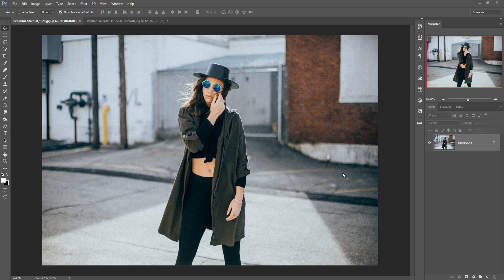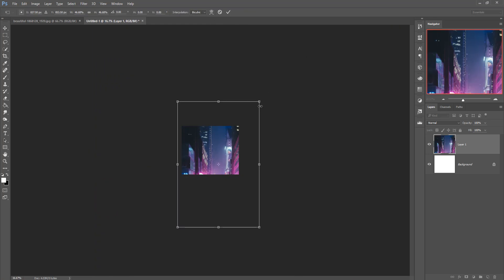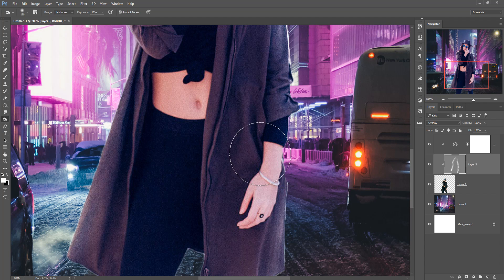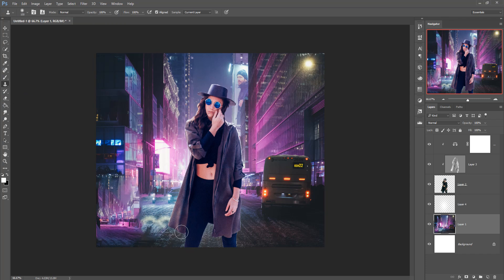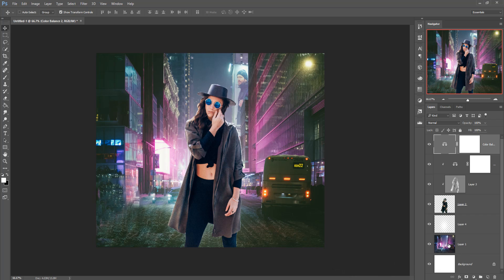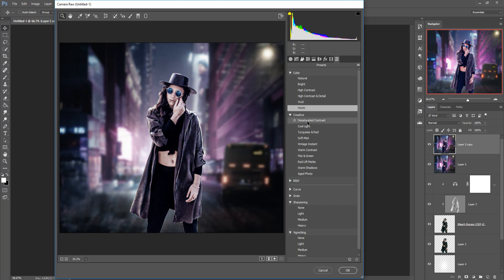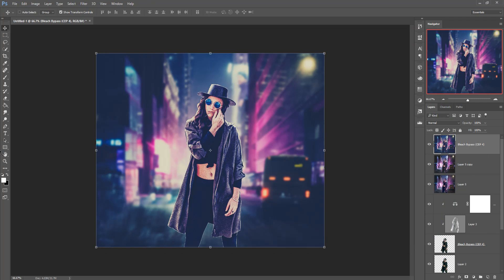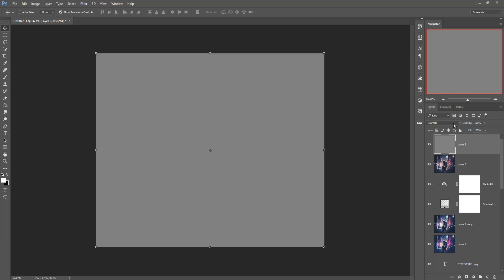Composition and Preset Photo Manipulation | Photoshop Tutorial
In this video tutorial you learn how to use camera raw filter adjustments and how to adjust color of subject and background and also know more about nik collection and fill adjustment in photoshop.